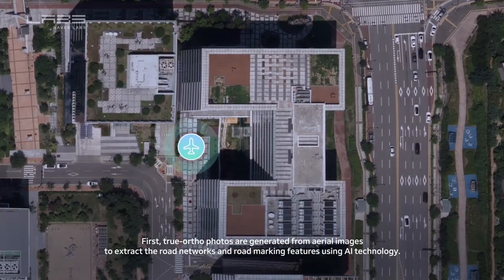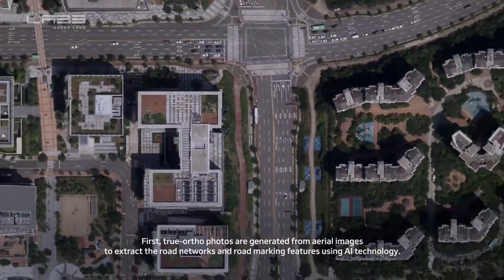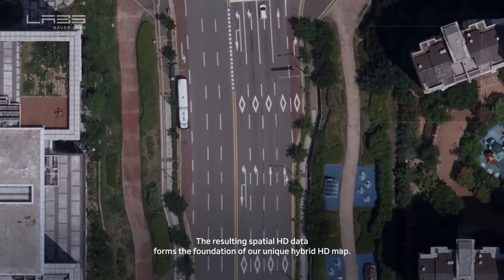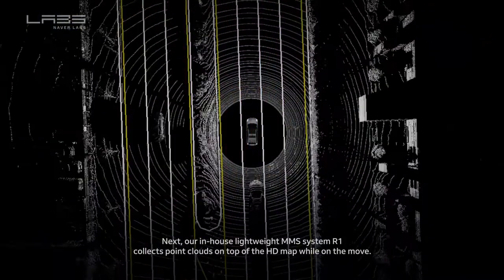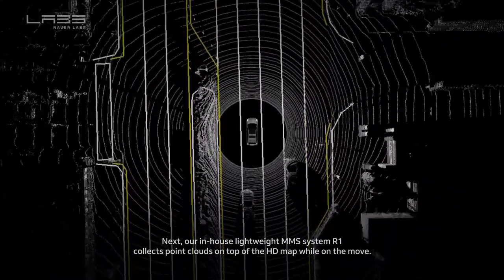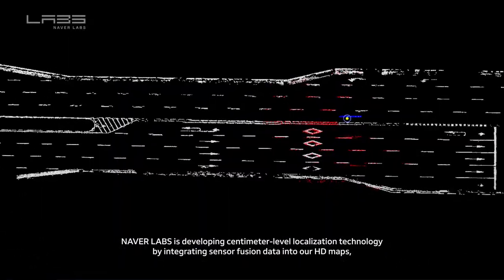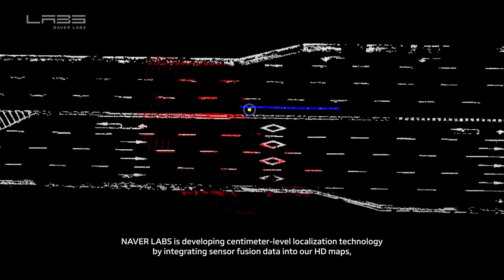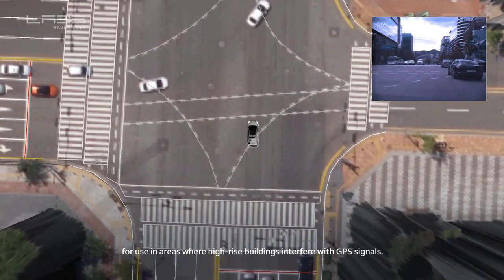NAVER LABS - Hybrid HD Map & R1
Based on our autonomous driving and 3D/HD mapping technology, we’re developing mapping solutions using aerial images and mobile mapping data. 3D mapping technology combines the aerial images and extracts information from the road surfaces. The lightweight mobile mapping system R1 then generates HD maps from point clouds while autonomously on the move. Compared to HD maps obtained with expensive mobile mapping systems, this hybrid HD map solution maintains high accuracy at lower cost.